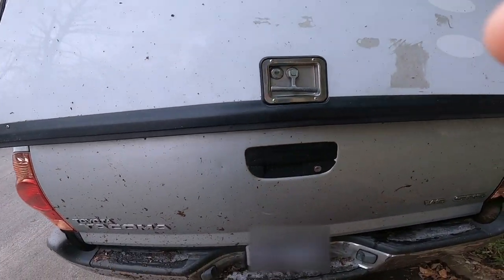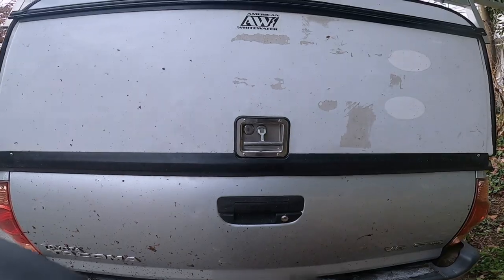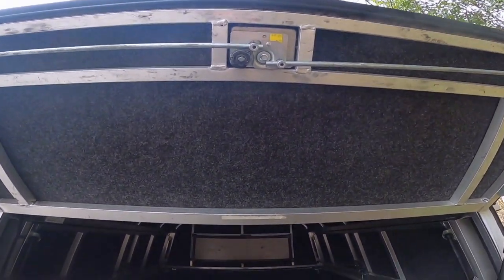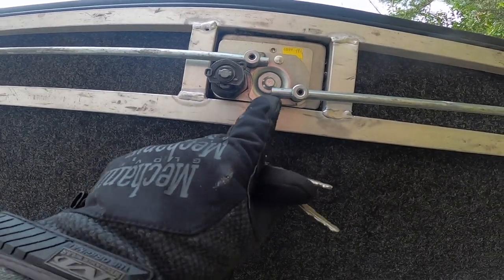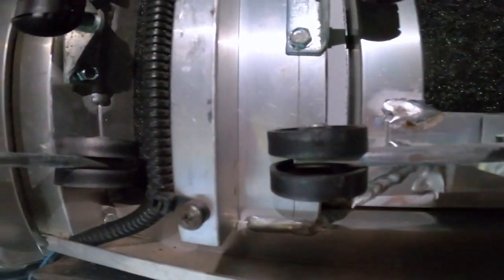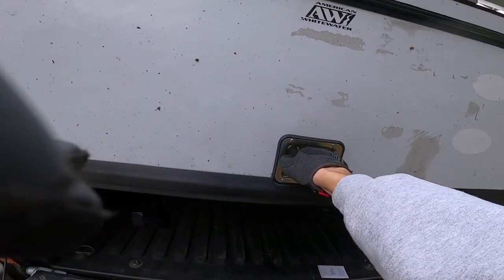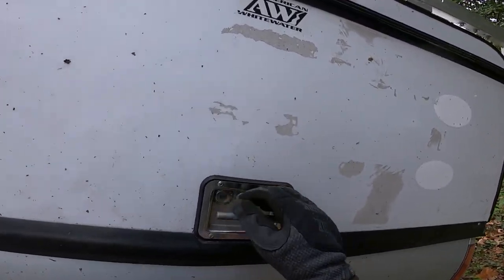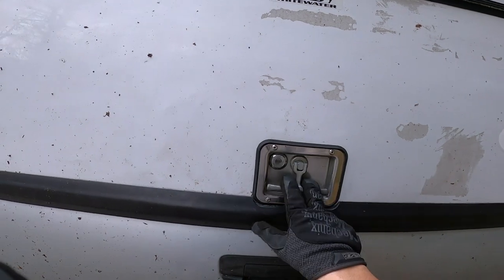Shell Break In! Must watch if you have a camper or shell!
My Tacoma ARE DCU Commercial cap was broken into by pulling back on the rear door. Luckily none of my equipment was in the back!  If you have a camper and shell on your truck, you must watch this. A quick fix that could have cost me thousands, so make sure this doesn't happen to you!

Check us out and go on an adventure!